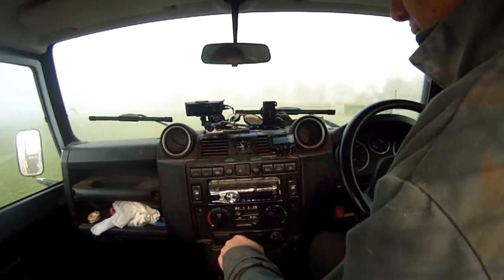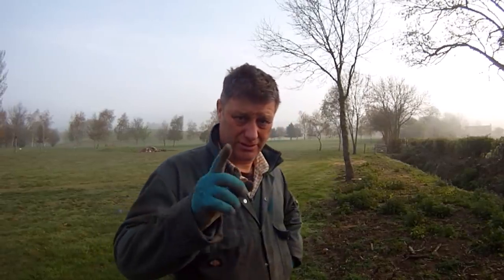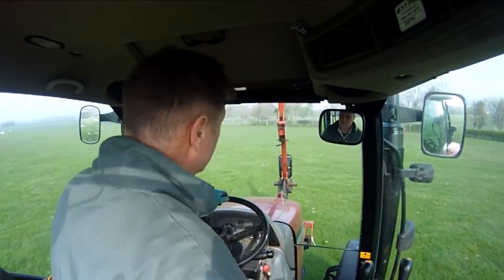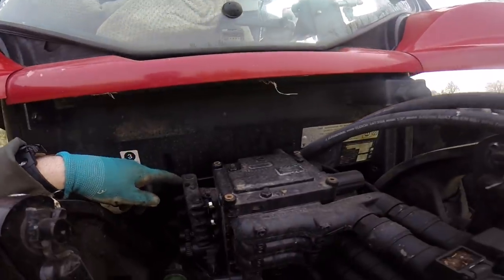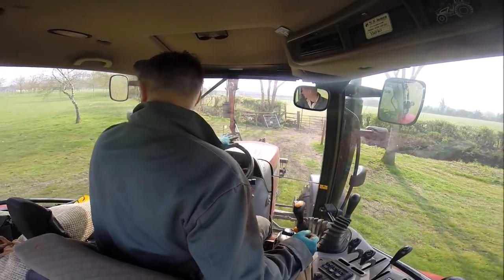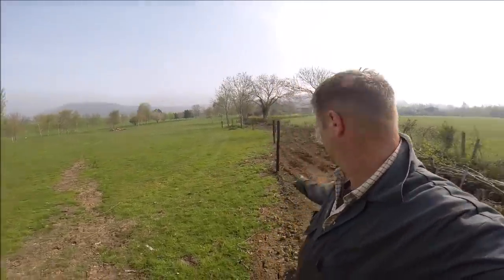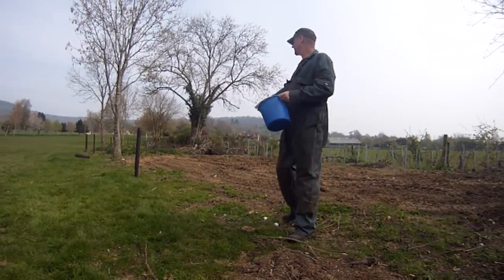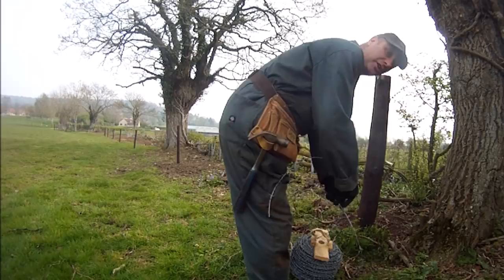Protecting our new hedging plants 17 04 19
Another experiment, I am attempting to upload this video in HD, Just to see if I can. We are at the end of a very long bit of copper wire here at the farm.